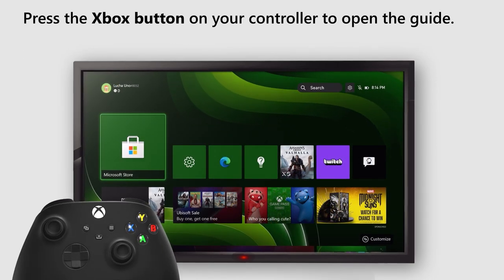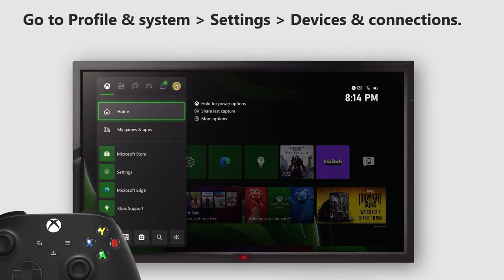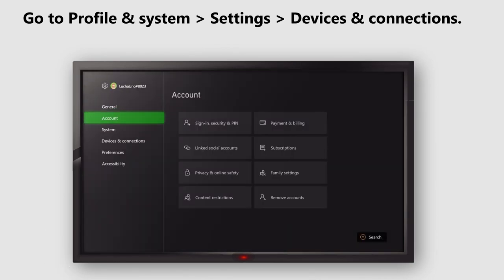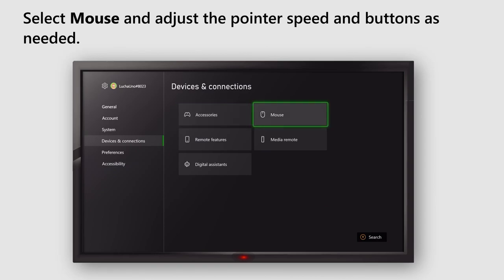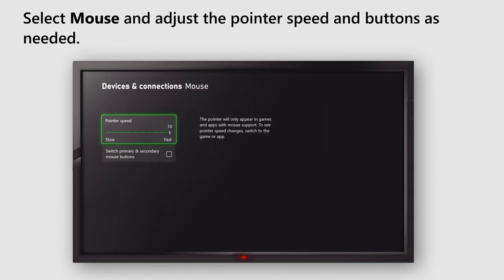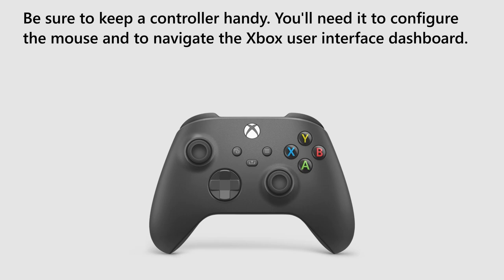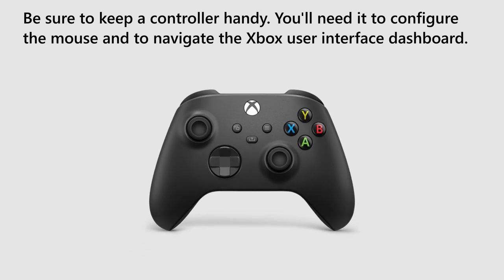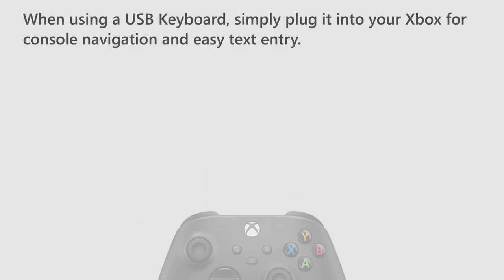Using Mouse and Keyboard on Your Xbox Console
Want PC controls on an Xbox? Follow these steps to use mouse and keyboard on your Xbox console.